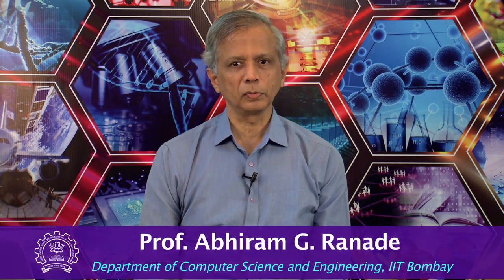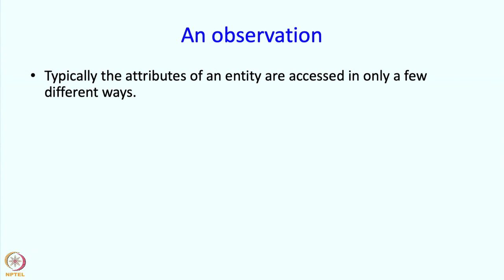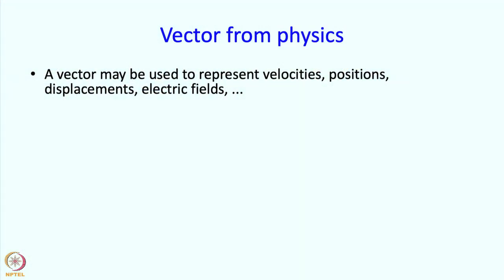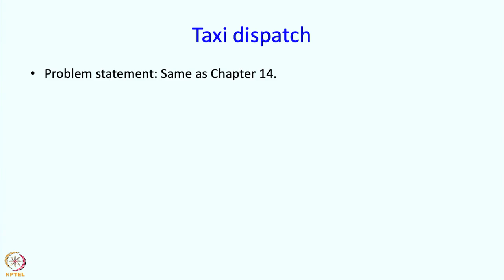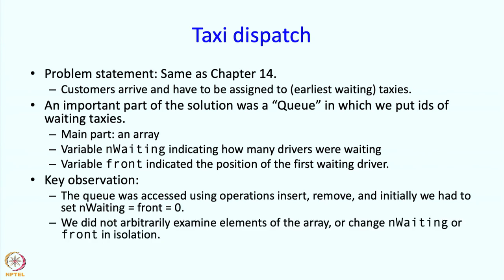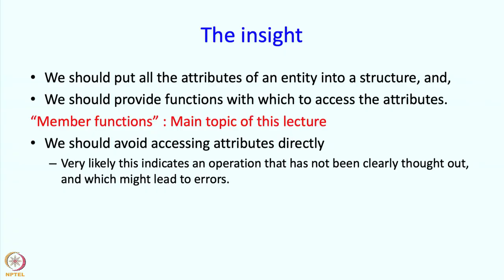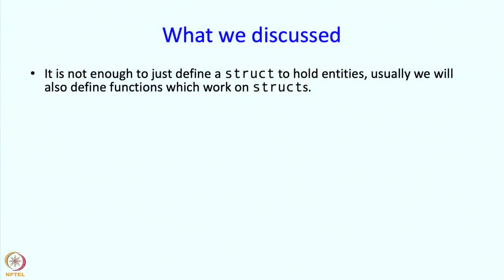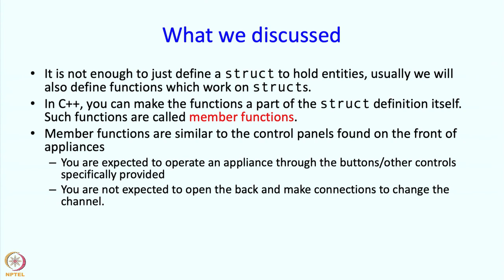Lecture 20 : Structures Part 2 : Part 1 : Introduction to Member functions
Structures Part 2 : Part 1 : Introduction to Member functions